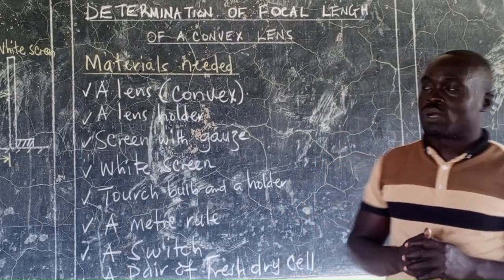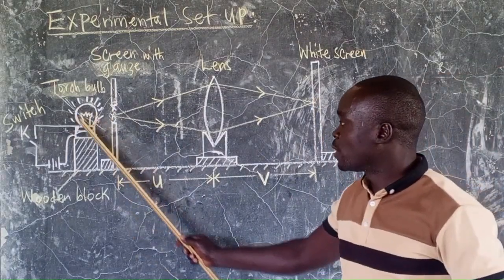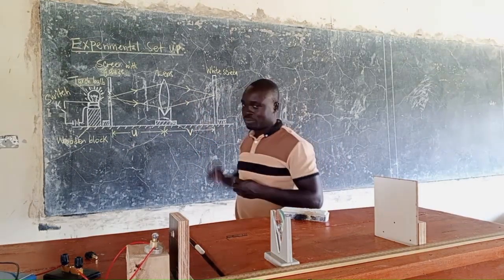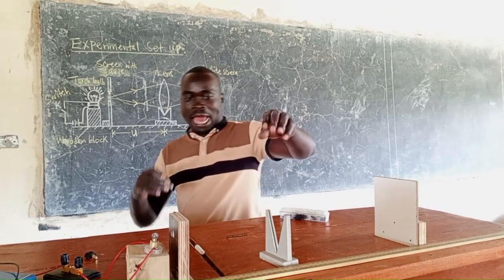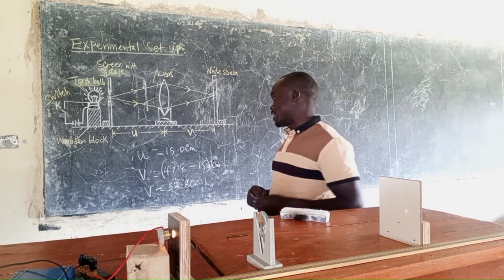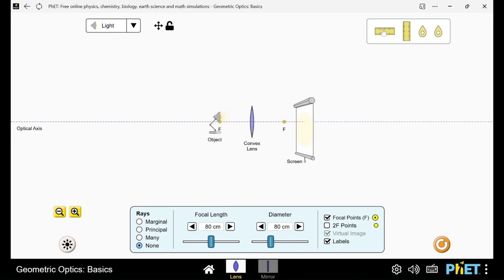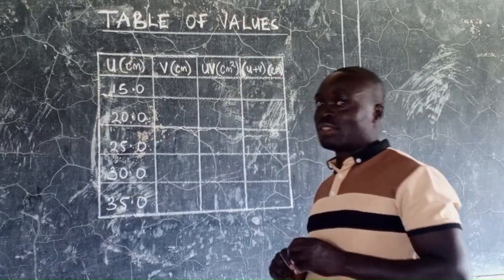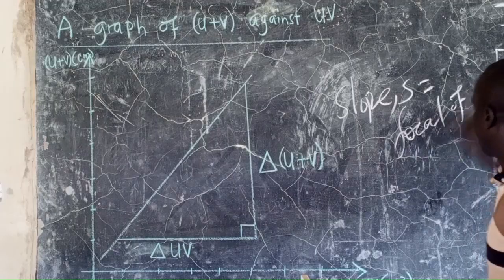Determination of focal length of converging lens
In this lesson, we'll learn how to determine the focal length of a convex lens using real image method. The experiment demonstrates how light rays converges through a convex lens and how to take accurate measurements of image and object distances.